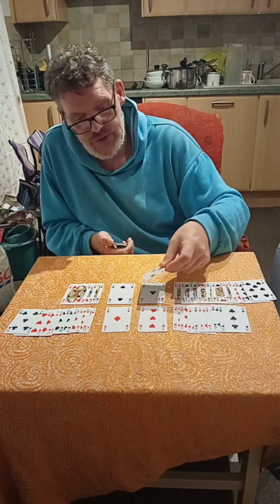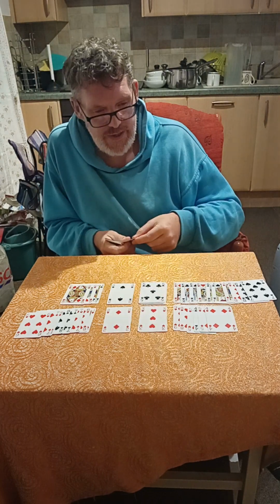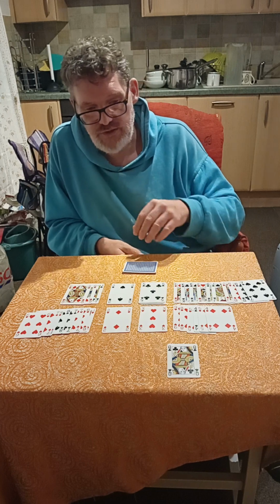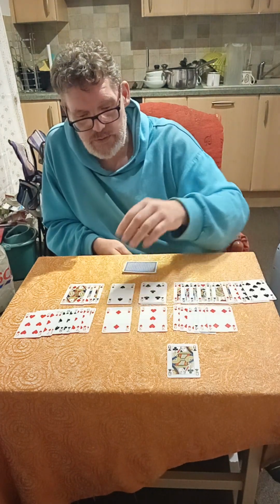Single Rail Introduction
The most fundamental of patience games.